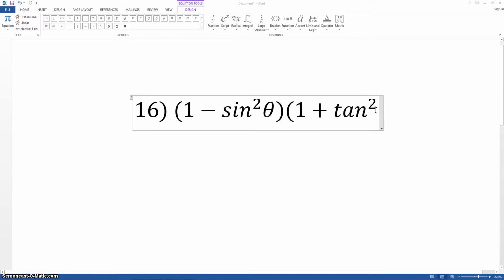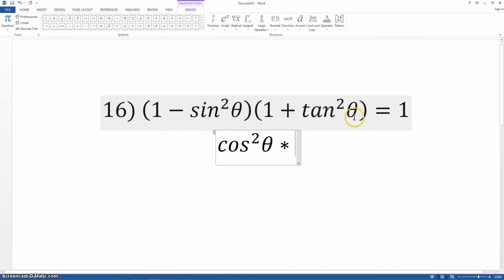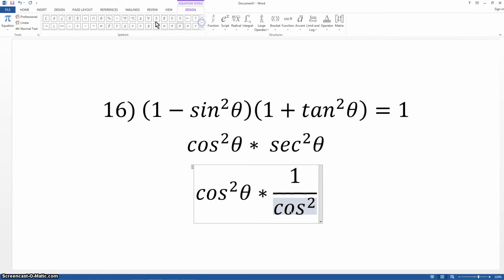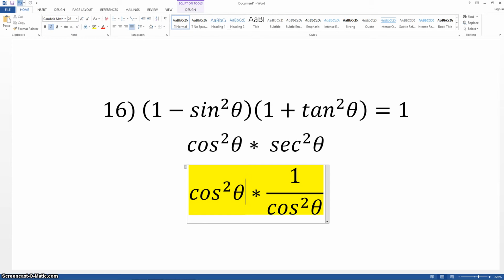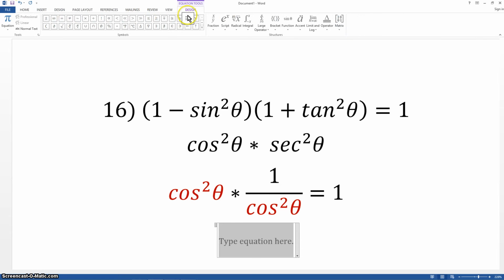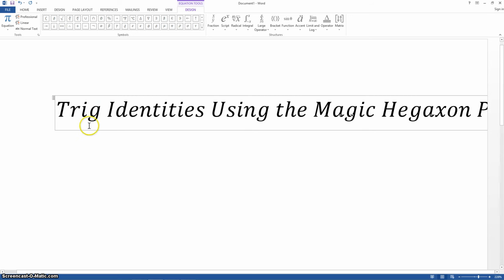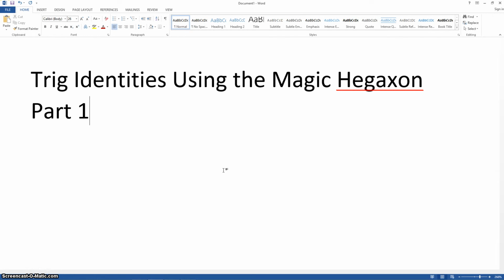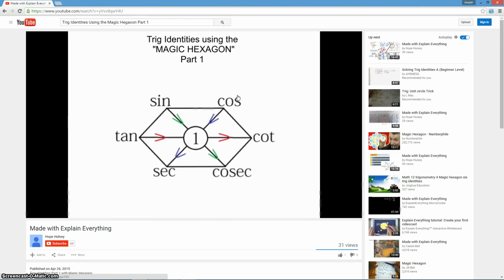IDENTITIES PART 3